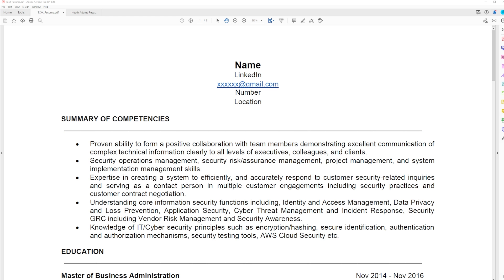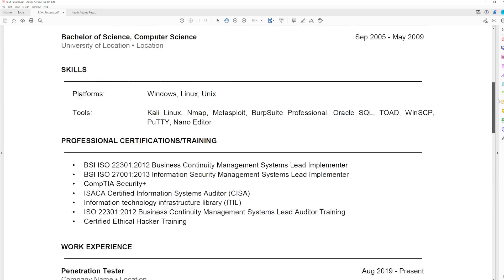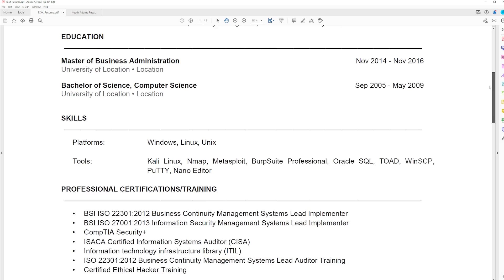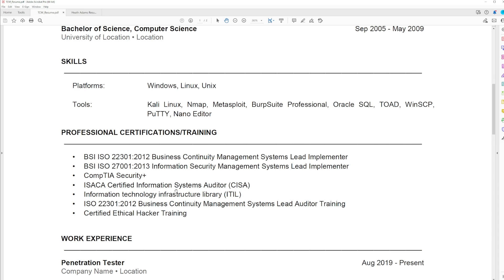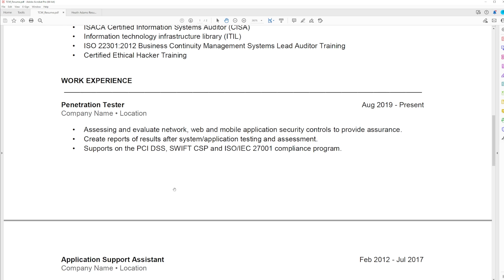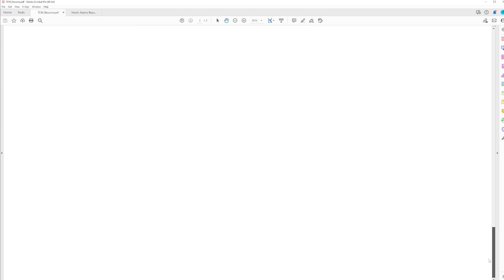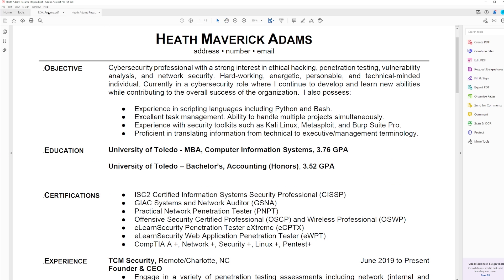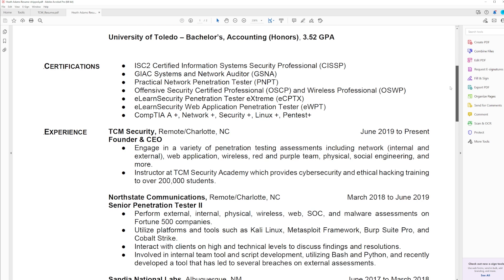Writing a BETTER Resume